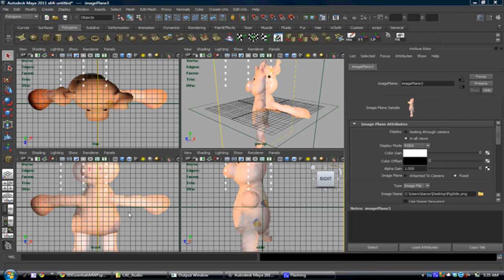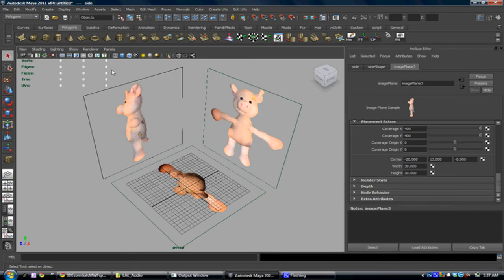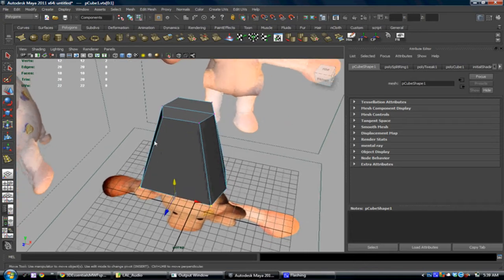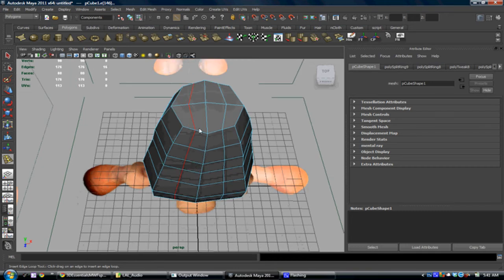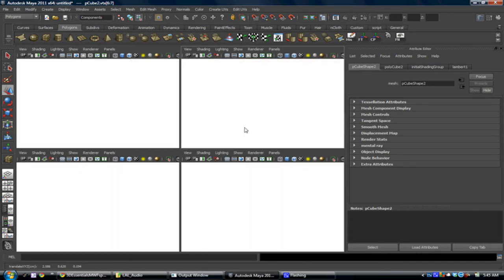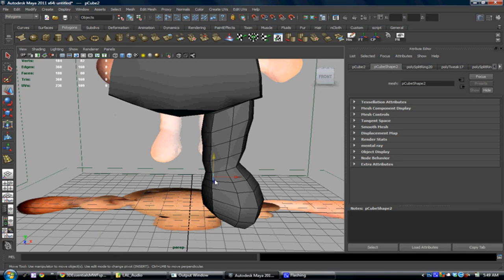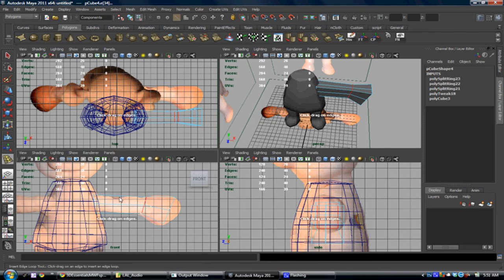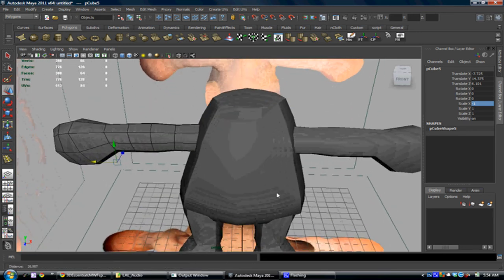Pig Model Part 1